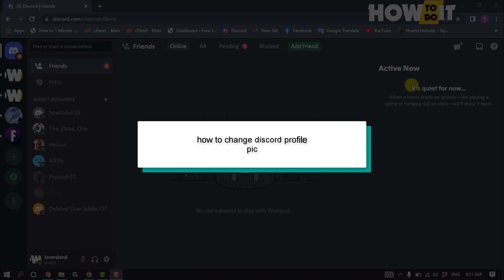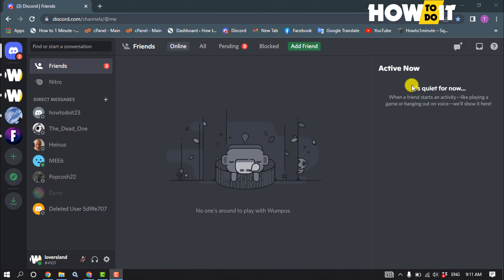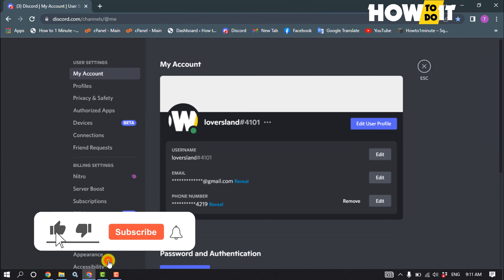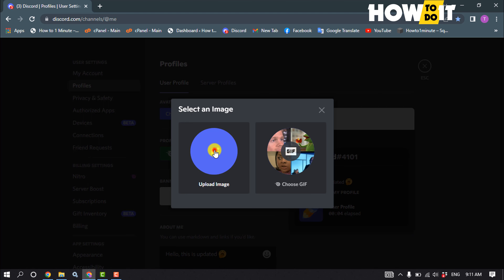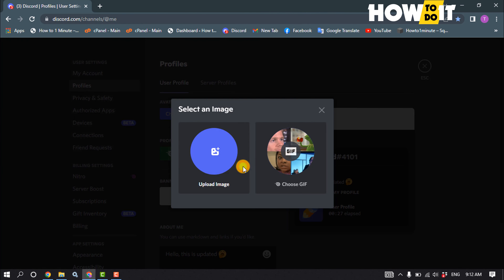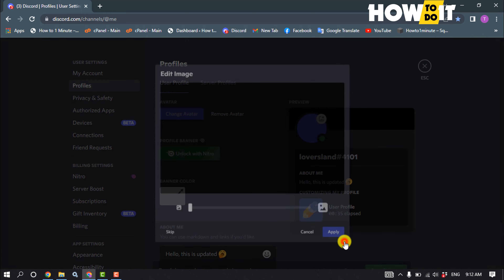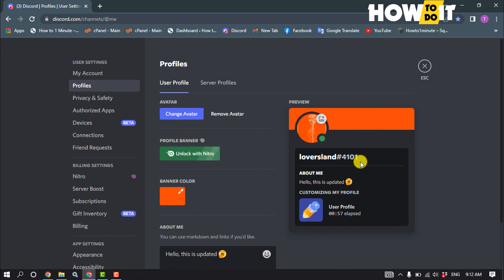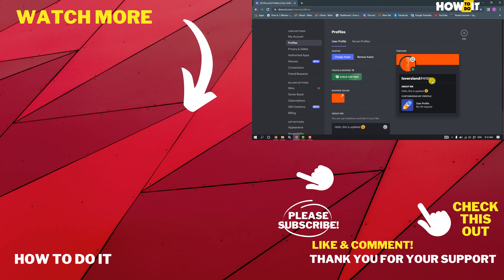How to change discord profile pic 2024 | Initial Solution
1. Click the gear icon to access "User Settings."
2. Click on the "Edit User Profile" button.
3. Click your profile picture or the "Change Avatar" button.
4. Tapping the profile picture on the bottom left will open your user settings.